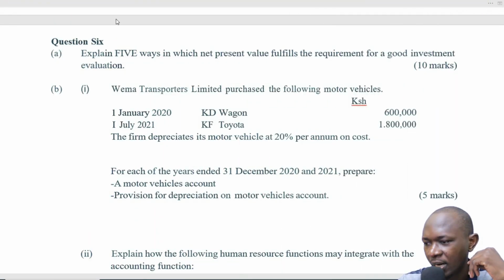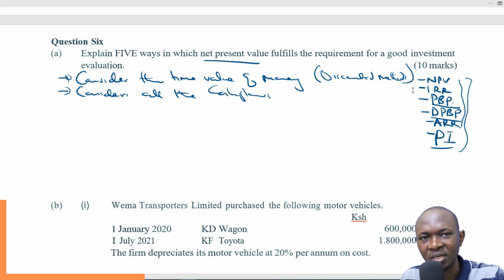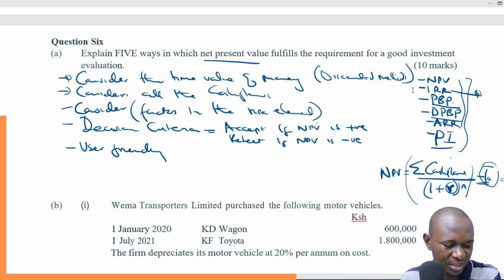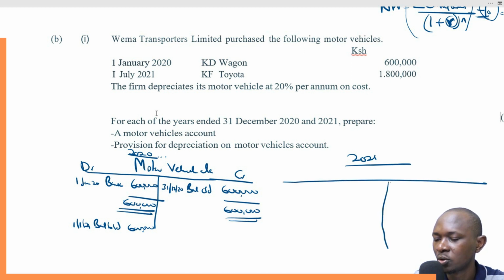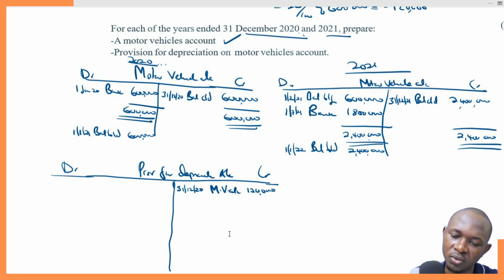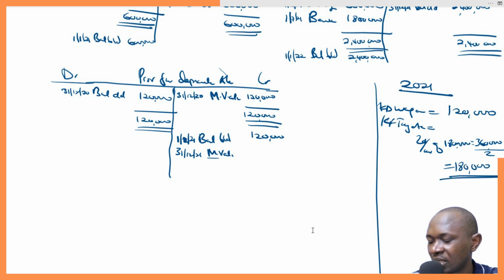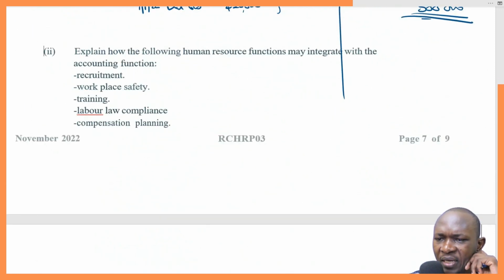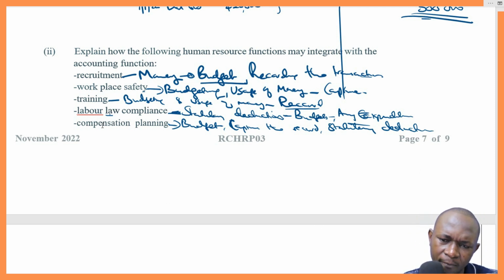CHRP ACCOUNTING AND FINANCIAL MANAGEMENT NOVEMBER 2022 Q6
In this video, we will go through some of the possible past papers questions that may be examined in the upcoming CHRP Examinations this year, so if you are a candidate or a potential student keep watching!

// IMPORTANT LINKS